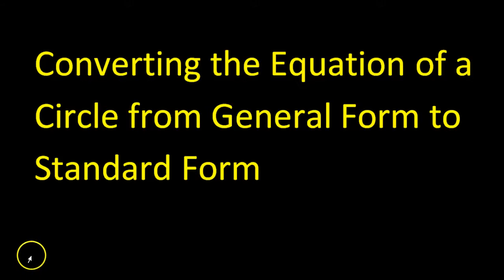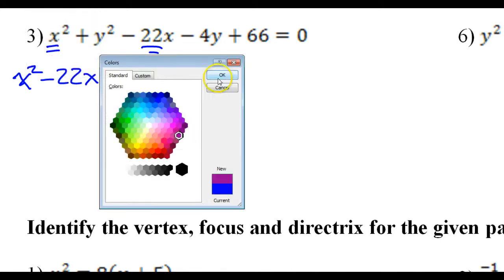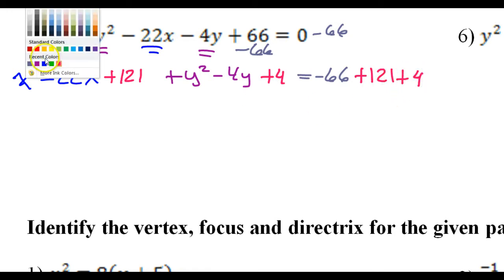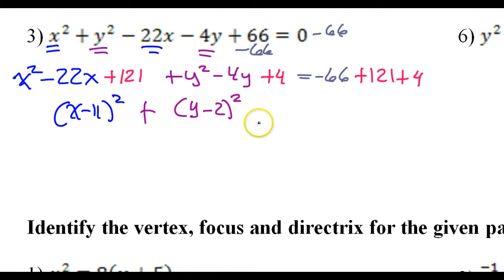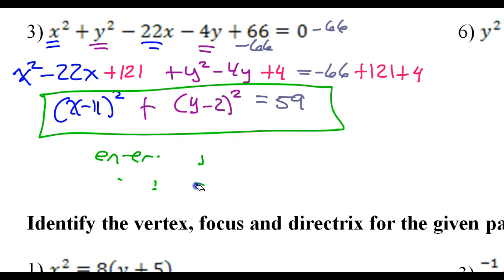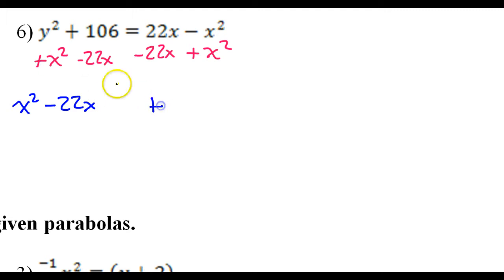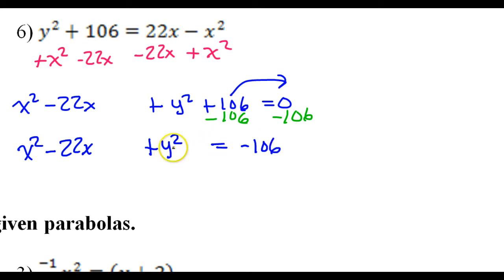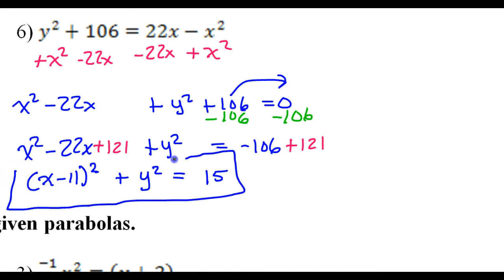Day 7 HW #3 and #6 Converting the Equation of a Circle from General Form to Standard Fo